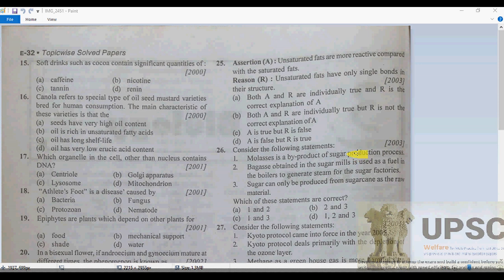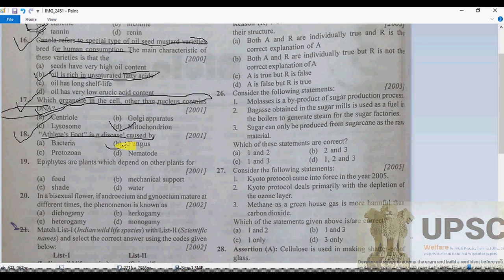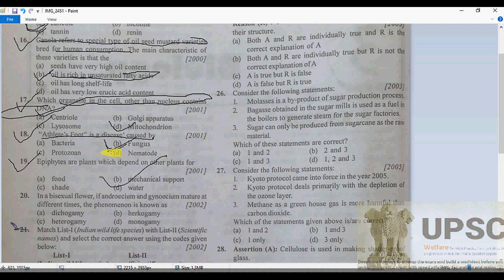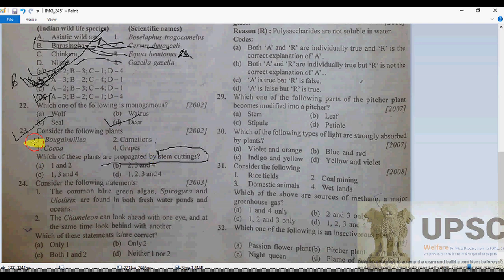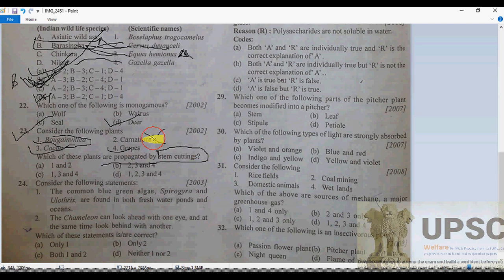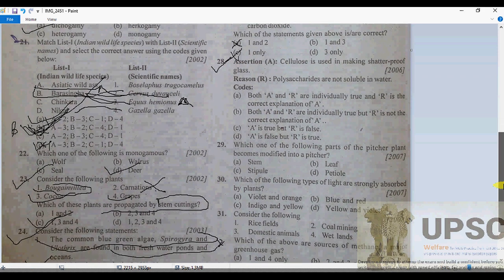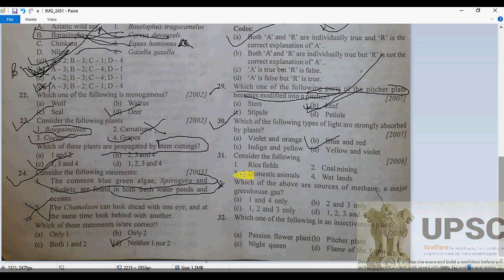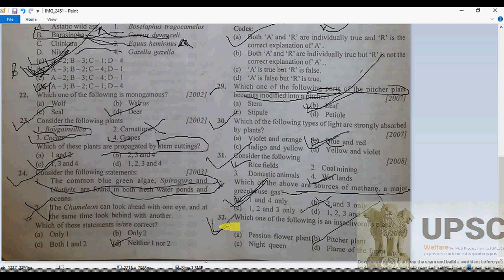Botany prelims upsc previous yrs question paper [ parts 2]